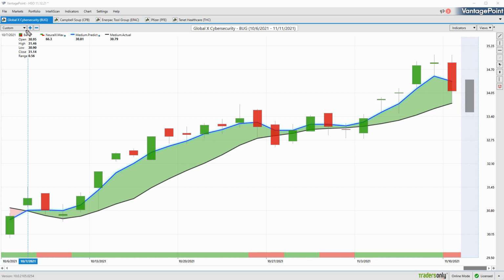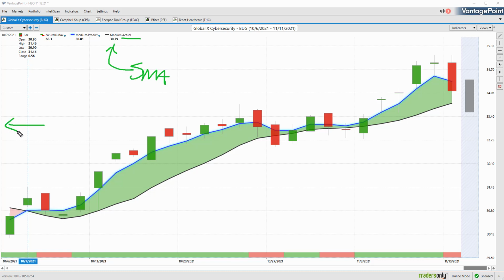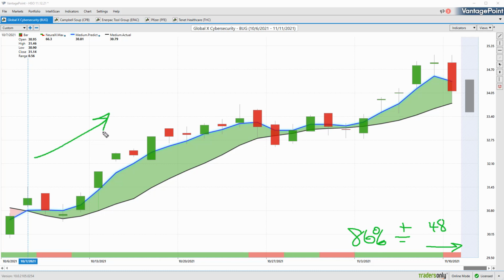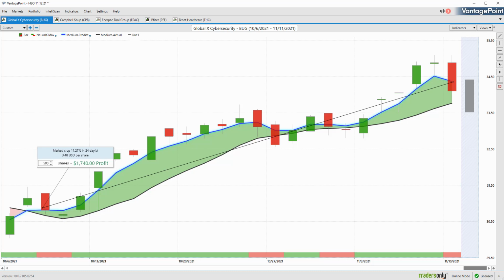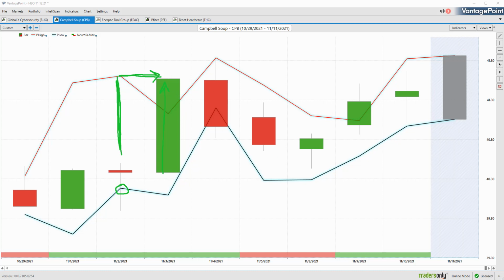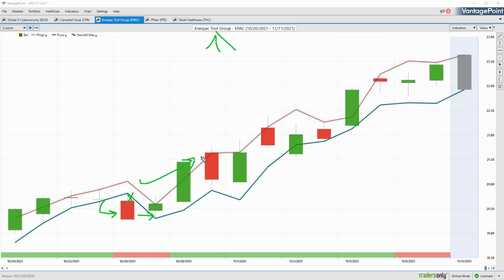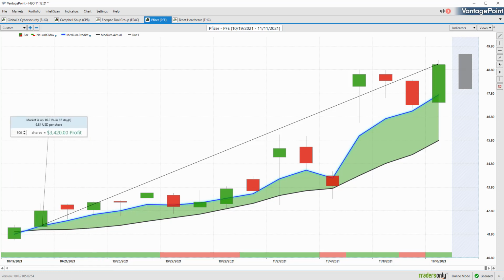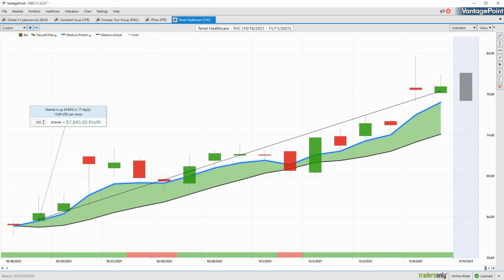Vantagepoint A.I. Hot Stocks Outlook for November 12, 2021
Learn To Trade With Artificial Intelligence.

Timestamps
00:00 Vantagepoint A.I. Hot Stocks Outlook for November 12, 2021
00:39 $BUG - Global X Cybersecurity
05:50 $CPB - Campbell Soup Company
08:12 $EPAC - Enerpac Tool Company
09:46 $PFE - Pfizer
11:39 $THC - Tenet Healthcare